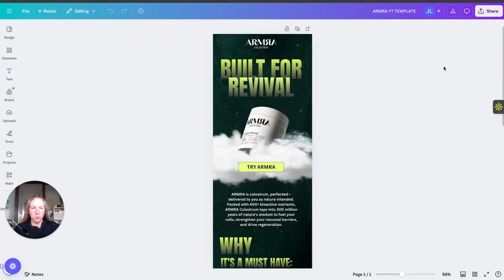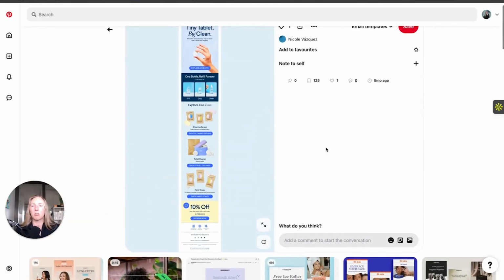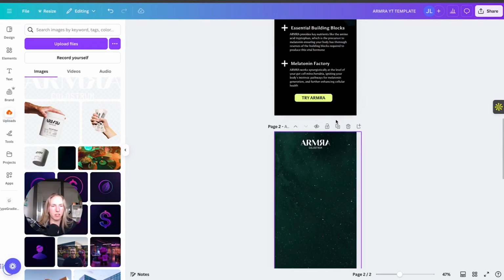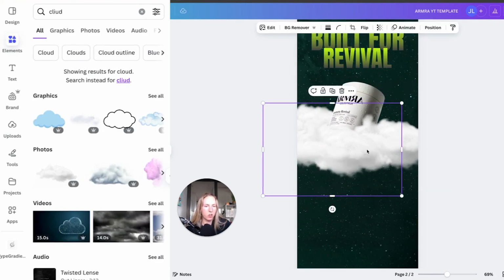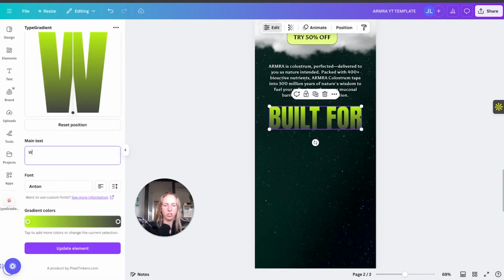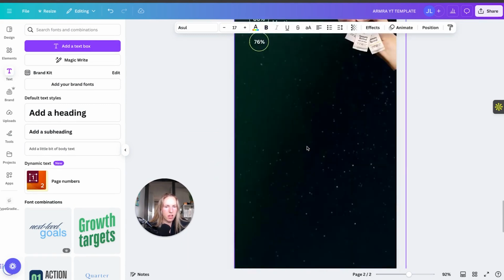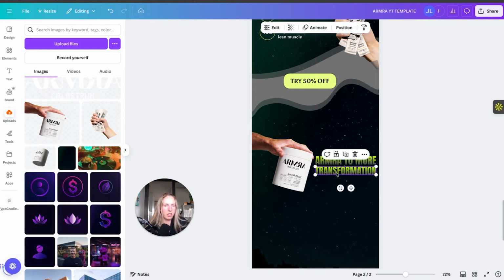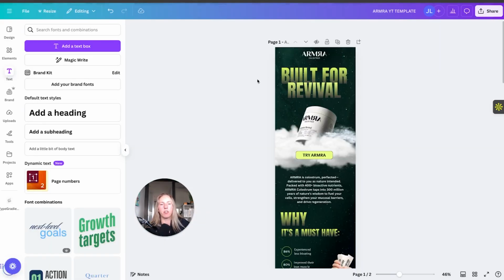How To Design Professional Emails with Canva in 2025 (high converting)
In this video I will go over exactly how you can build high converting email campaigns with canva, for free. This is a tutorial for beginners on email marketing, which will help your e-commerce brand scale with email marketing.

Building emails in canva is easy, and using canva emails for klaviyo or Mailchimp is the easiest way to go.